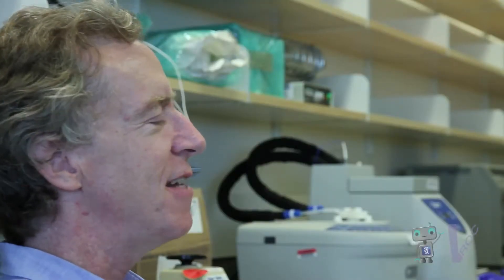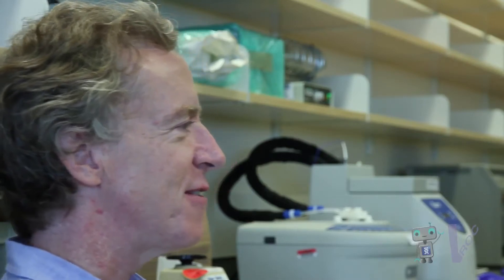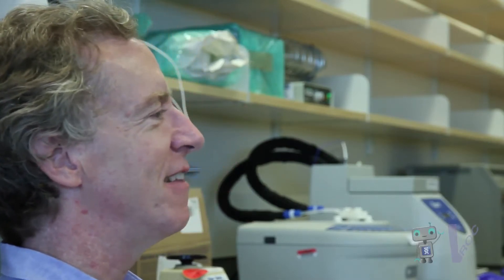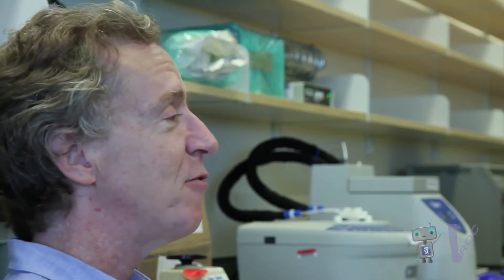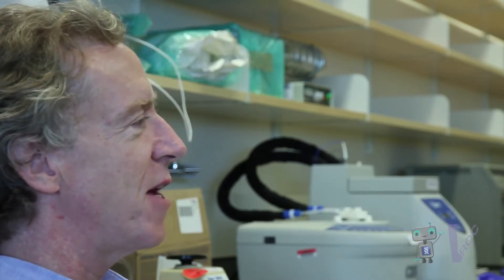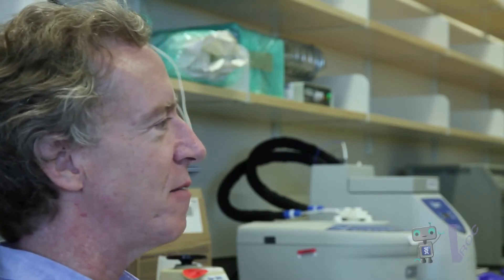Science Scoop - Episode 10 - Brock: Vitamin E biochemistry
Dr. Atkinson discusses career as a biochemist, particularly in the field of vitamin E research.